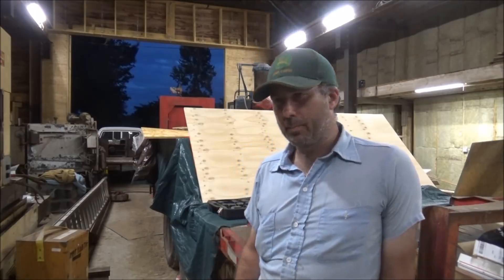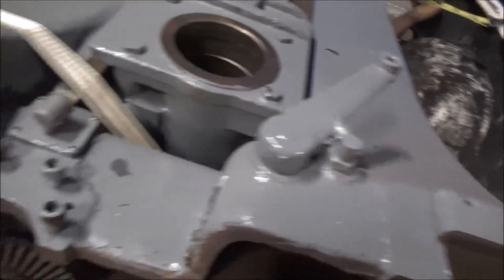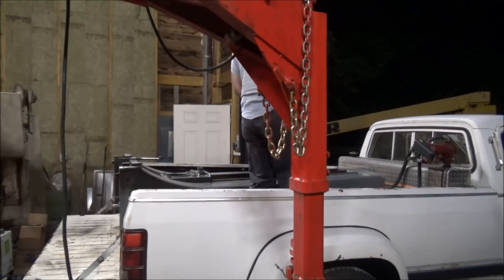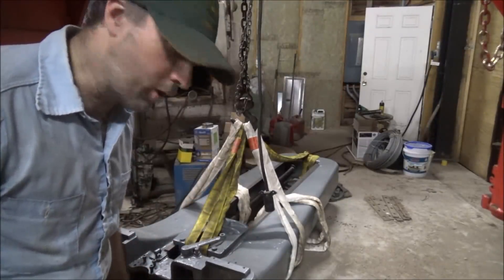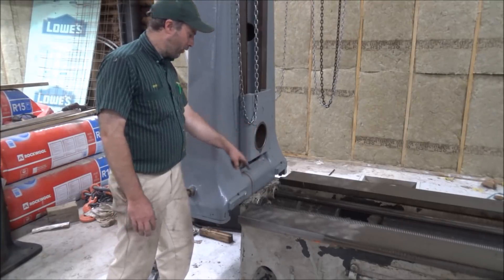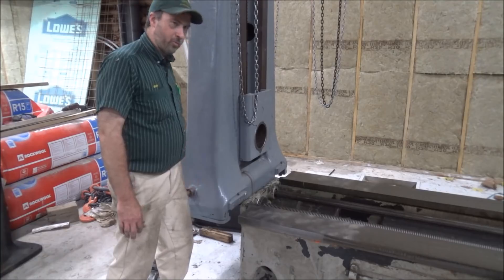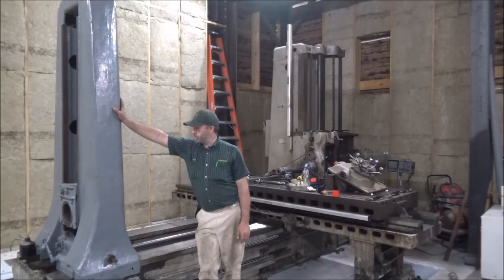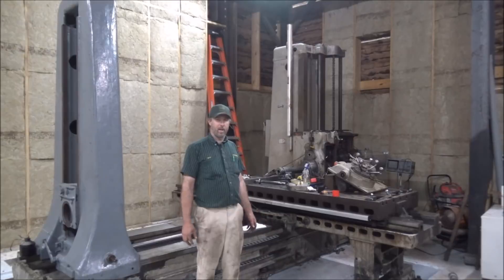Outboard Support For the G&L 340T HBM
After years of searching I finally found a tailstock that would fit my mill. This out board support/tailstock is used to hold the other end of boring bars or can be used on shafts to hold milling cutters to use the machine in a horizontal milling configuration as well. The manual even shows doing planning and shaping with it as well.  In this video I unload it and get it into position on the machine. That is right lots of crane action !! I hope you enjoy!!